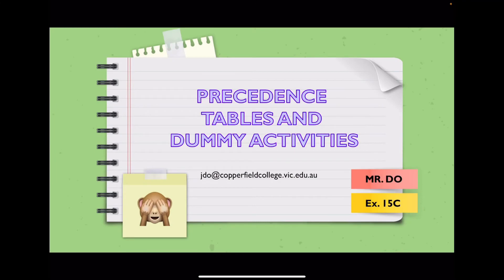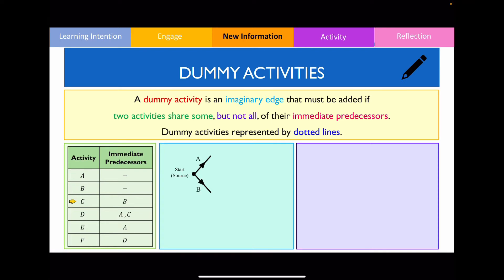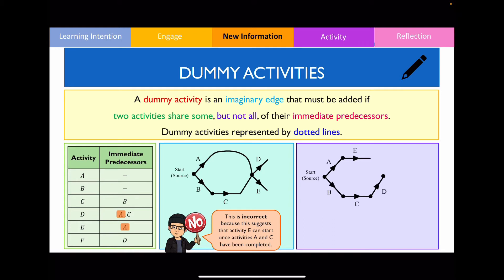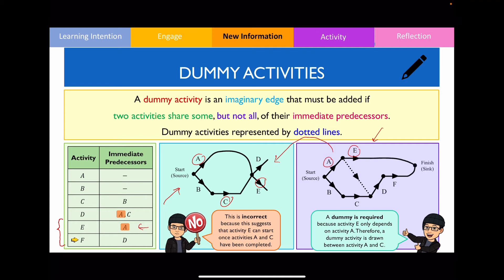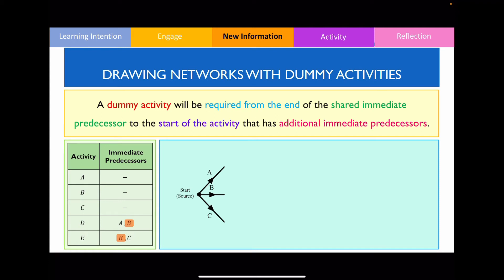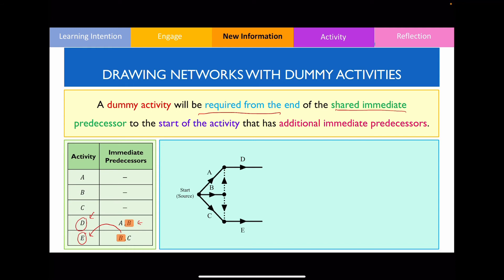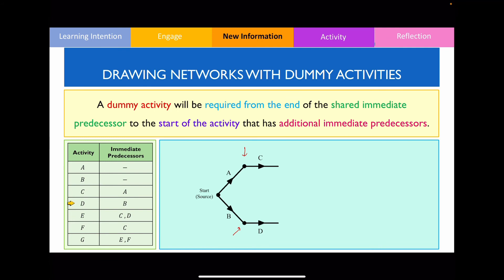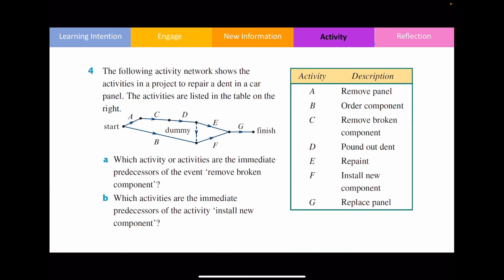Precedence tables and activity networks (with dummy activities)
Intro: (0:00)
Dummy Activities: (0:26)
Example 1: (4:13)
Example 2: (6:42)
Textbook Questions: (8:48)